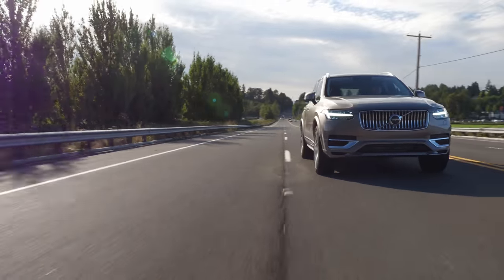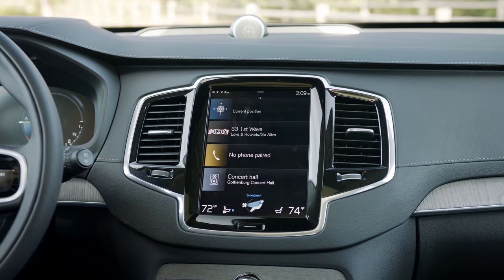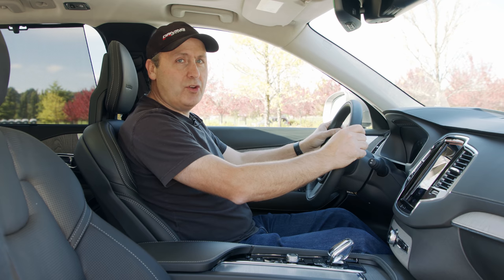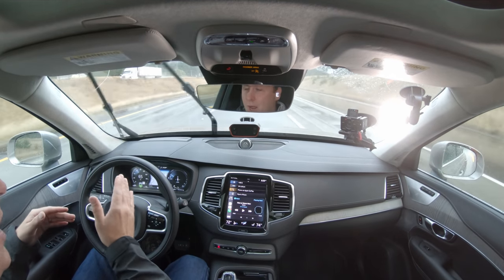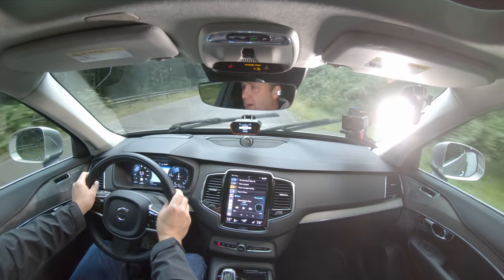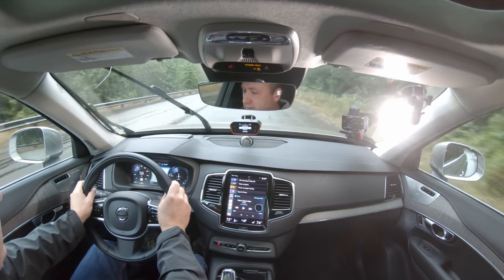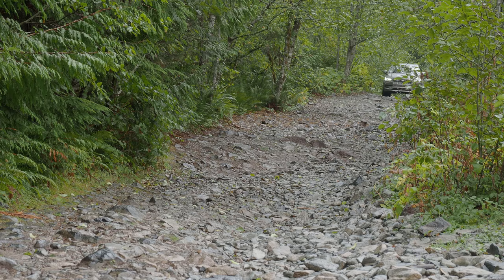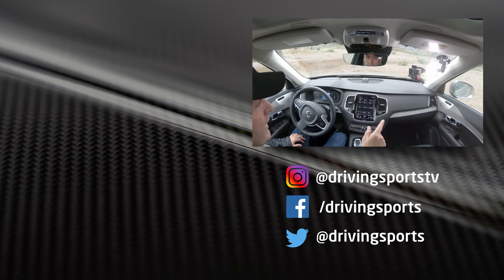2020-2021 Volvo XC90 T8 eAWD Review and Off-Road Test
The 2020/2021 Volvo XC90 gets some updates for 2020. In this video we take a look at all the features, including the usable space, touch-screen infotainment system, and safety tech. We then test the 0-60 acceleration and the off-road capabilities of the dual-engine PHEV eAWD system. Can it handle our off-road test course?

CONTENTS
00:00 - Intro
00:52 - Features
06:35 - Gravel Slip Test
07:10 - Driving Impressions
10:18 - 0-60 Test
11:10 - Off-Road Tests
20:20 - Sand Test